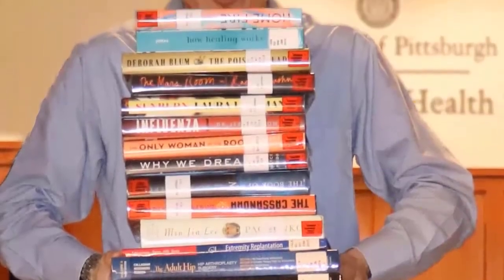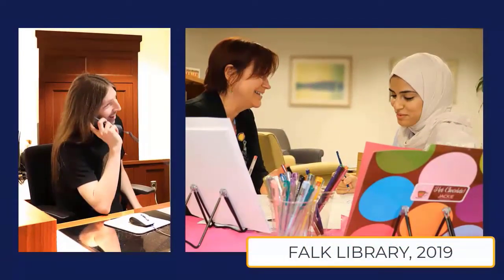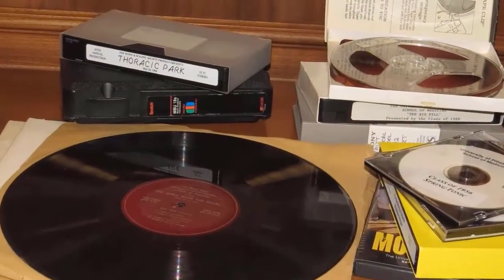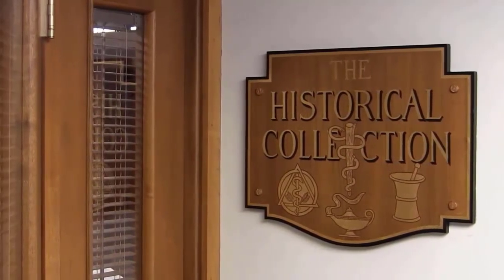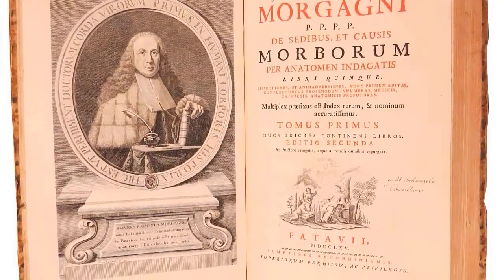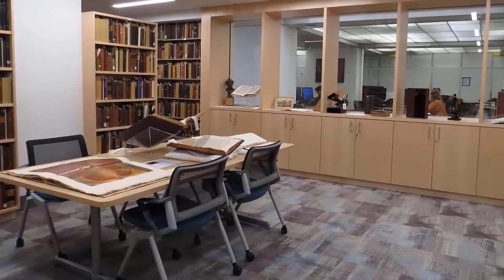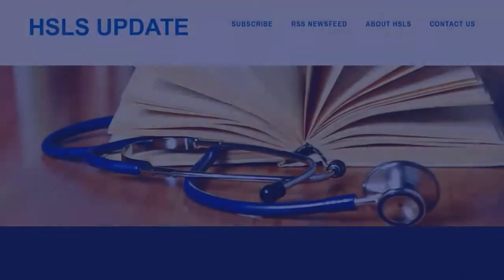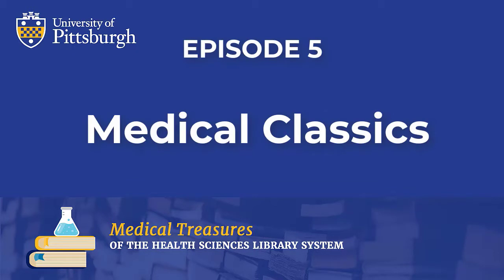Medical Classics from the HSLS Historical Collection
From the series, Medical Treasures of the Health Sciences Library System, University of Pittsburgh: Medical classics are some of the most important books in medical history. Authors such as Hippocrates and Galen are well-known and thoroughly studied for their contributions. Our copies of these books often traveled with their owners across continents, some coming out worse for the wear. A tattered book can often tell an interesting story of the centuries it has seen.

3:43 Hippocrates
8:17 Galen
14:26 Celsus
18:46 Paré
22:01 Li Shizhen